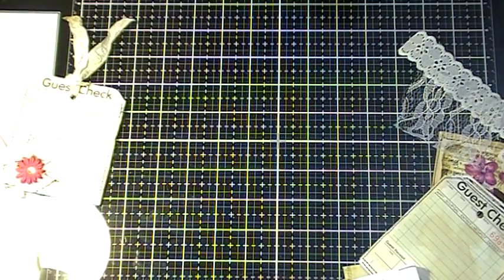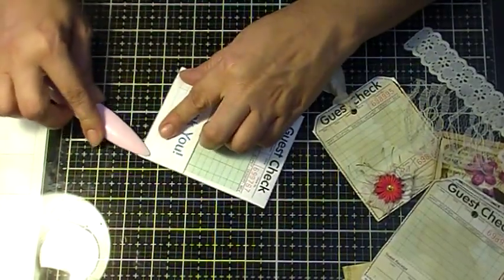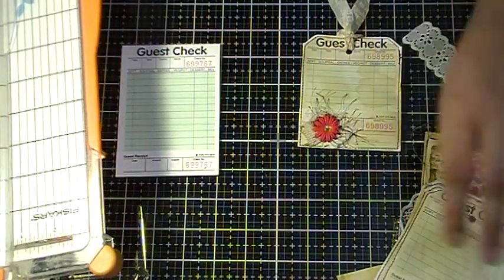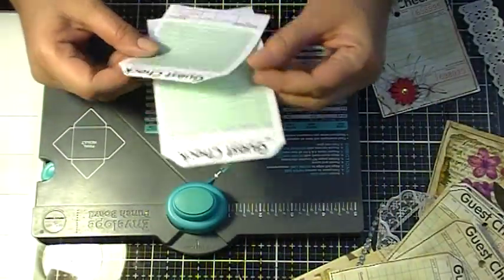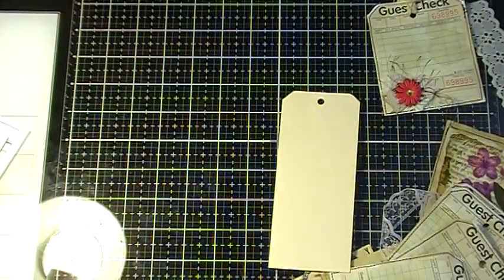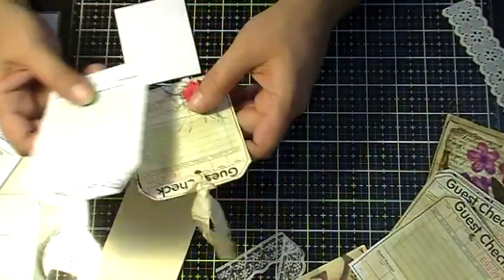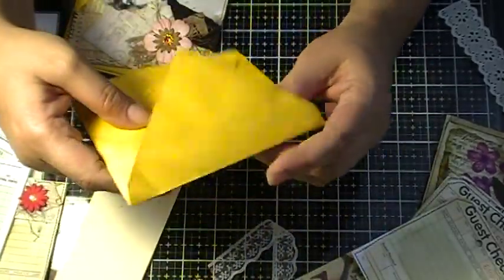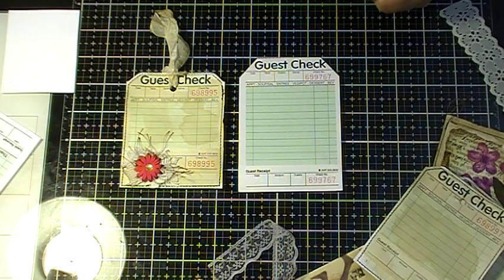Guest Check Pocket Tag Tutorial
Tutorial requested by Joyce Shaull

Denise's shop

Patricia Viramontes
etsy shop